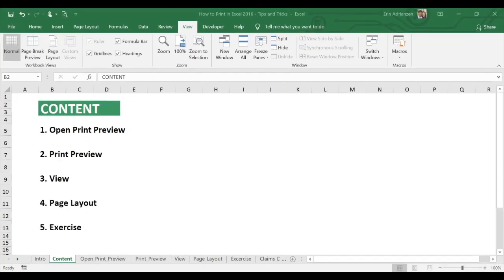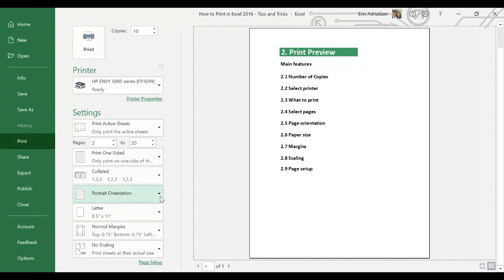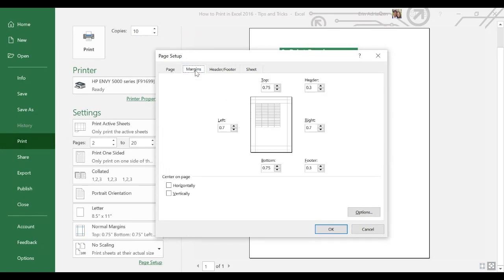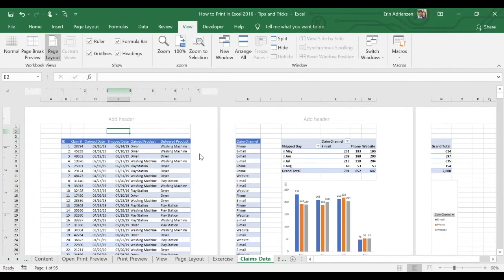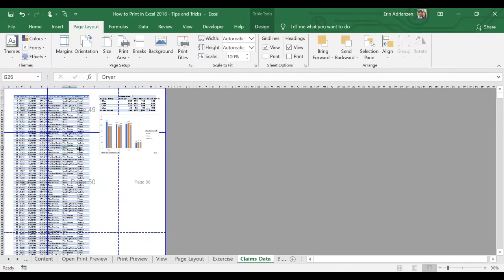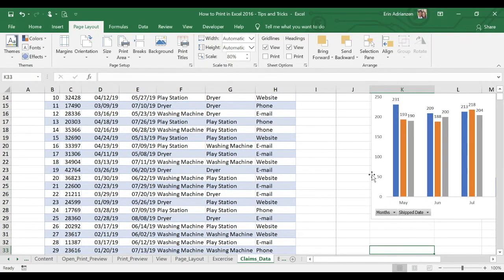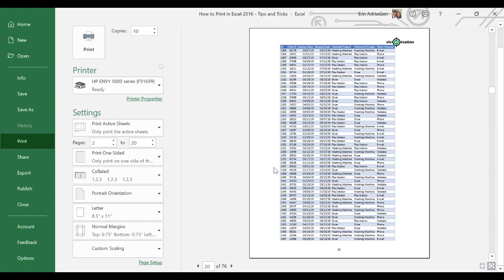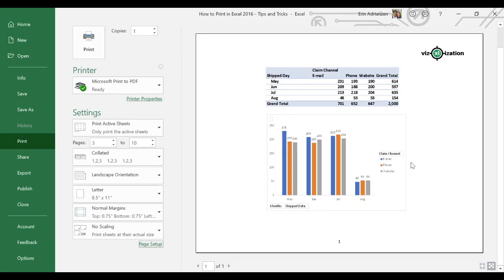How to Print in Excel 2016 [Tips and Tricks]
In this tutorial, we will be learning about how to print like a pro in Excel 2016. In this video, you will find key printing tips and tricks. Printing in Excel might seem quite straightforward, but the truth is that we have been challenged in one way or another. Incomplete pages, margins were off, etc. Well, no more challenges after we go through this tutorial.

Navigate through the content below:
0:27 Content
0:36 Open print preview
1:38 Print preview
6:49 View
9:09 Page layout
11:58 Example

Bonus:
17:44 How to print to pdf
18:41 Print a selected area